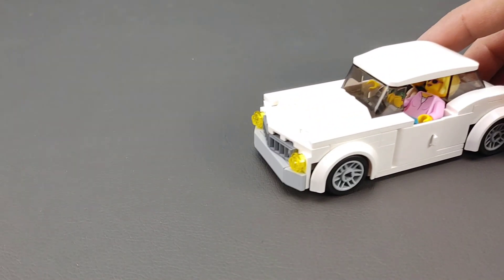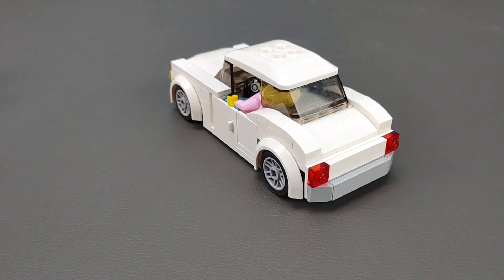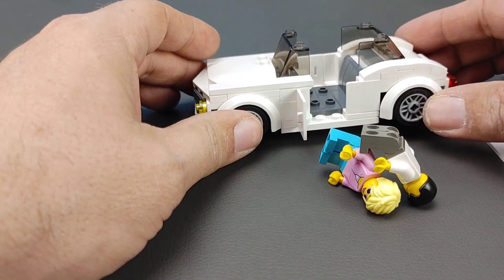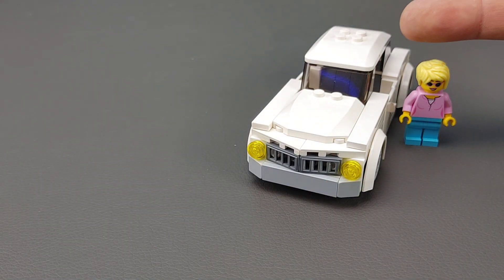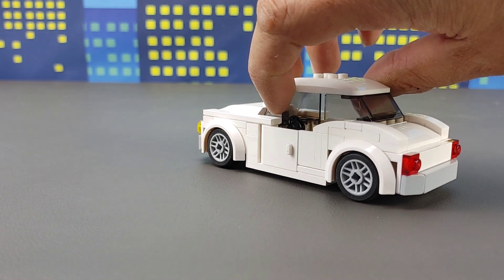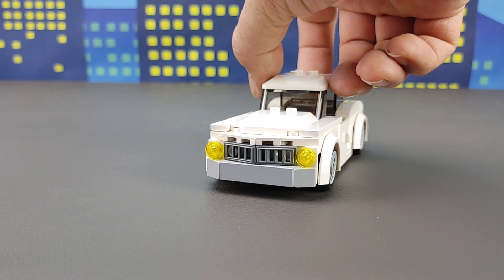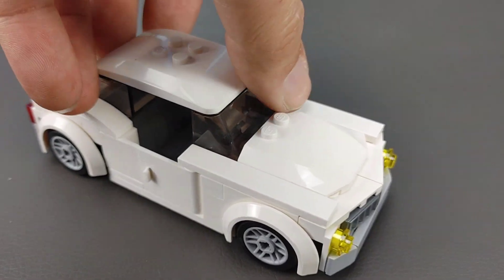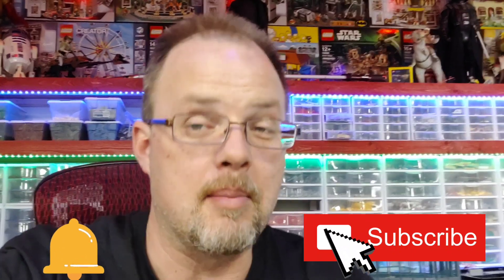My Lego Luxury Sedan Moc 6 wide 2 passenger car.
Link to become a member to my lego channel.
Lets build a better world. This video is to show a nice luxury sedan moc I made for my Lego city.